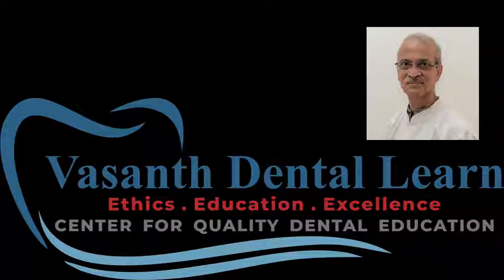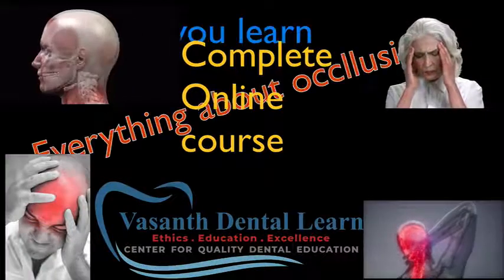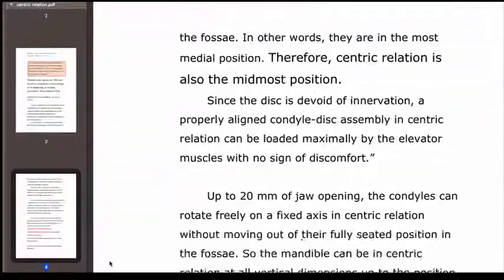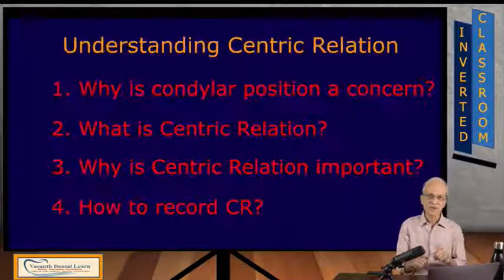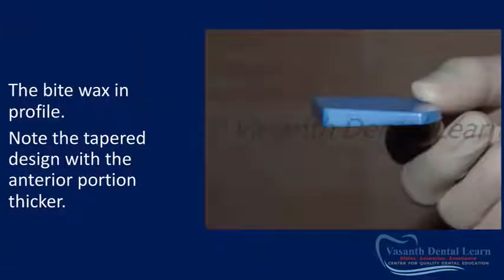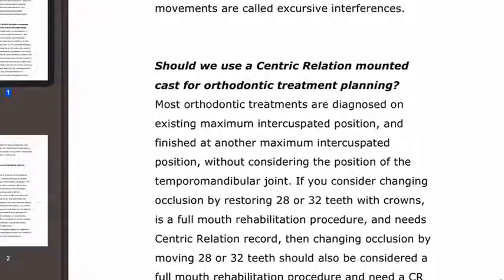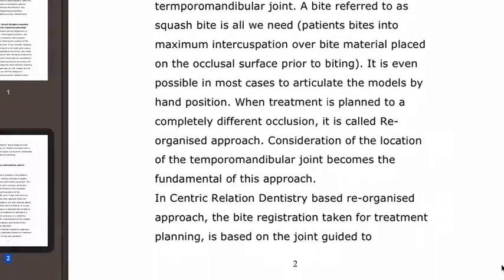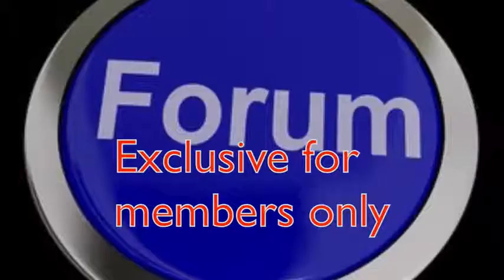Mini Video Series Vasanth Dental Learn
Vasanth Dental Learn is a continuing education centre.